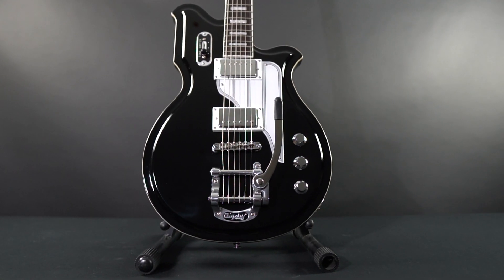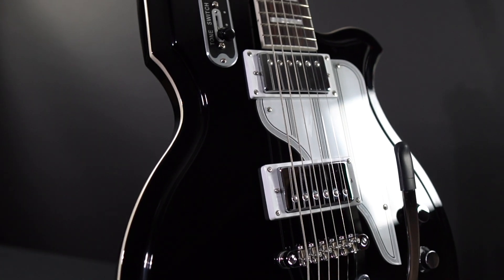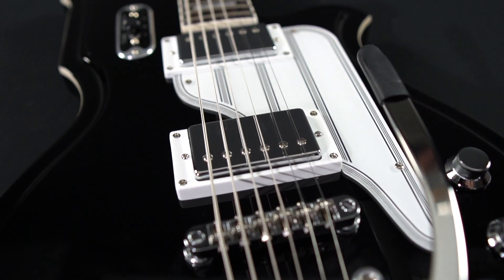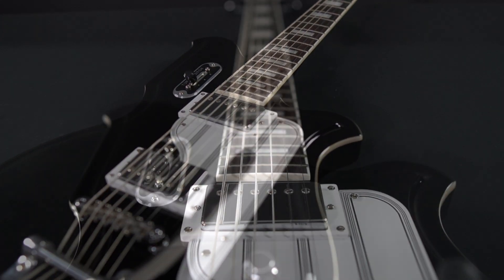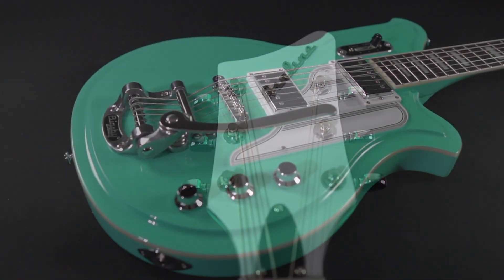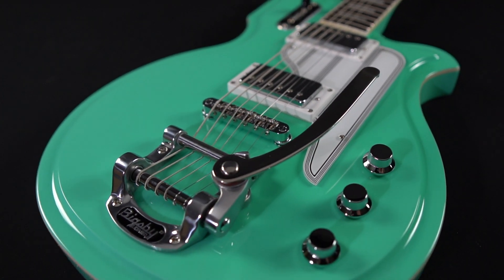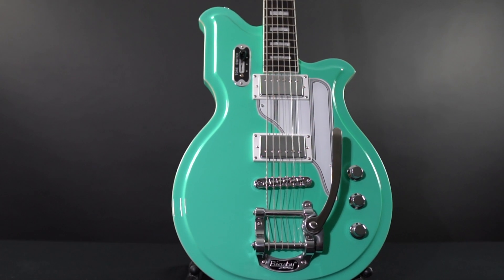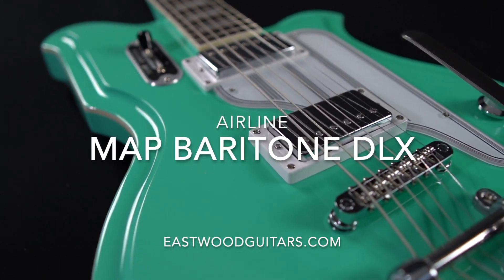Showcase: Airline Map Baritone DLX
The baritone version of our tribute to the ever-stylish National Newport -- or Map Guitar -- from the 1960s.